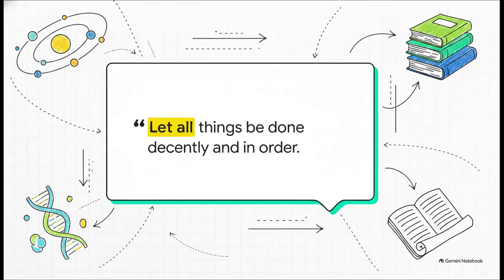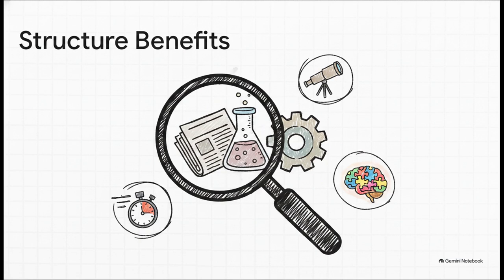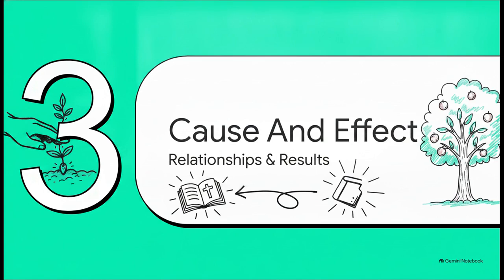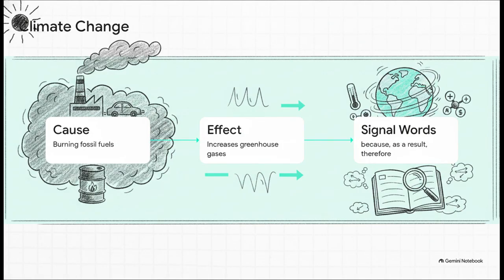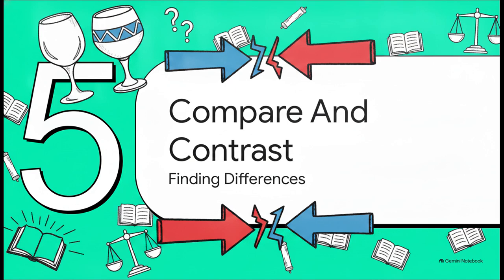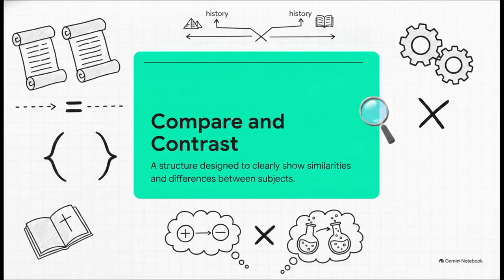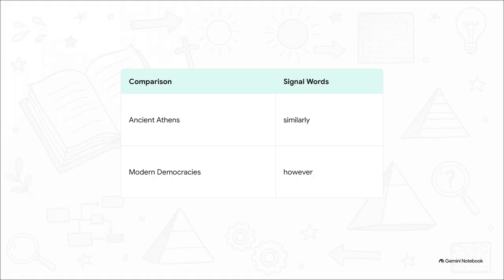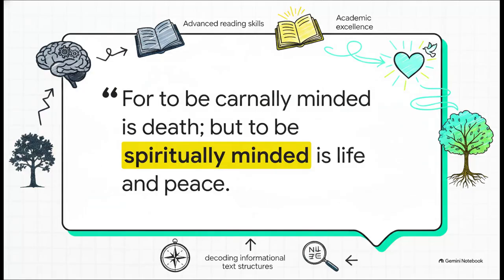Grade 8 English Reading Elective_Week 34 Day 1 | Bible-Based Learning by HeroesMart Academy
Learn Analyzing Informational Text Structures in this Grade 8 English Reading Elective lesson from HeroesMart Academy. This Bible-based learning video supports students with clear academic instruction, practical application, and biblical morality woven naturally into the lesson.

Unit: Unit 7: Review & Application
Focus: Spiral Review II – Informational & Argument Focus
Lesson: Analyzing Informational Text Structures

Course: Grade 8 English Reading Elective